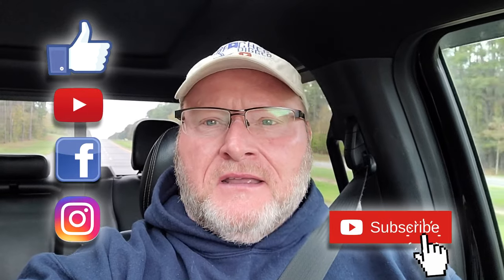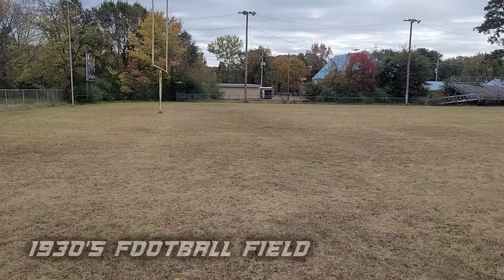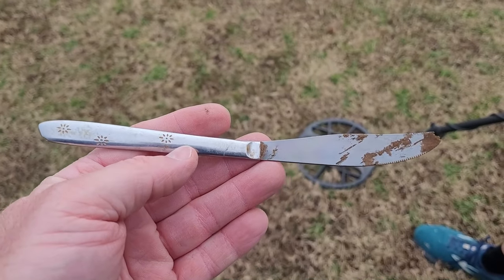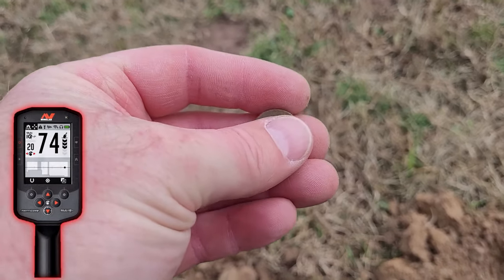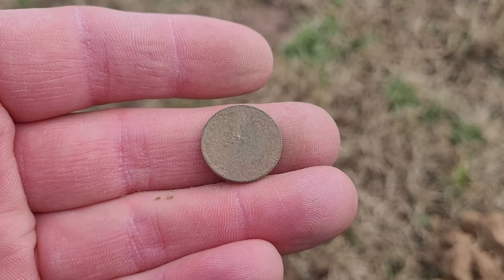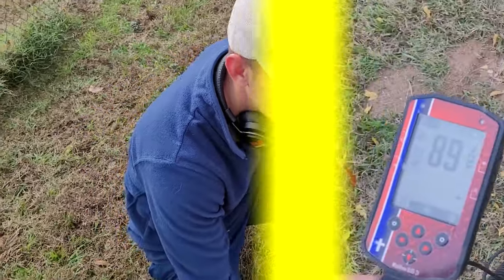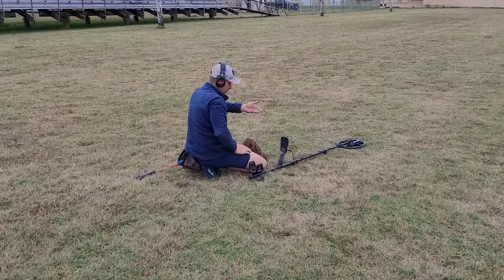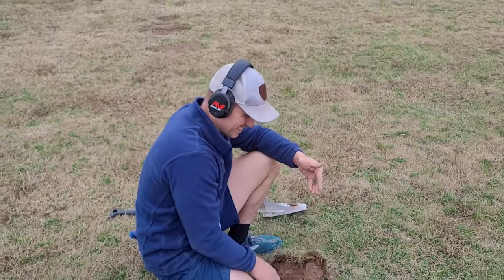A Gold and Silver Kind of Day! | Metal Detecting a 1930's Football Field | Preacher Digger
This time on Preacher Digger!  “A Gold & Silver Kind of Day! Metal Detecting a 1930’s Football Field!”  In this episode, I head out with a friend and we detect a 1930’s football field and what did I find?  Let’s just say it was a gold and silver kind of day!  I hope you enjoy Episode 233. Remember, the greatest treasure is not what can be found on earth, it can only be found in heaven!